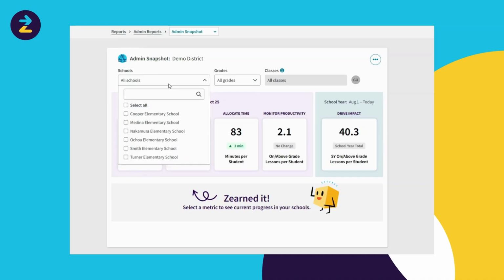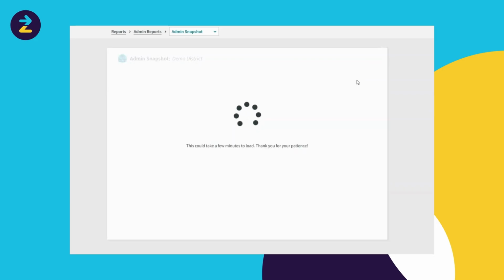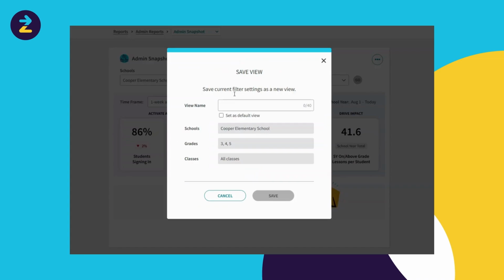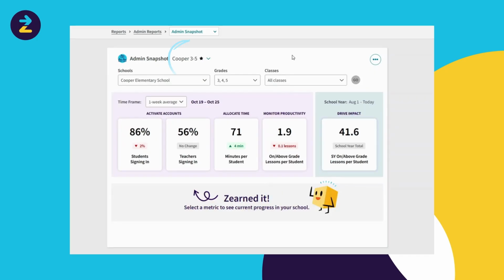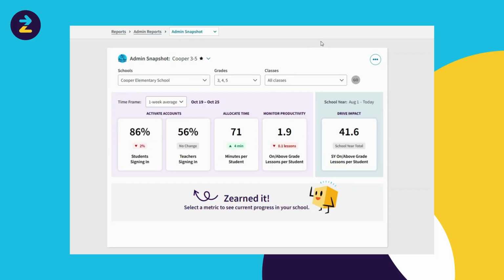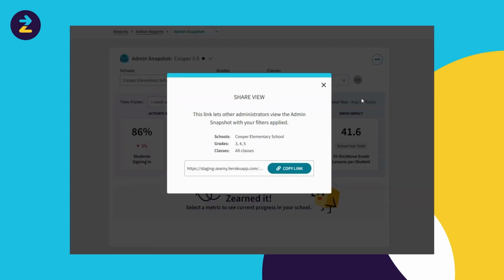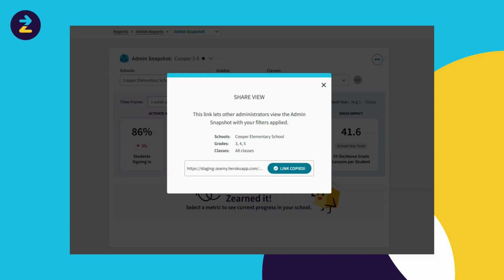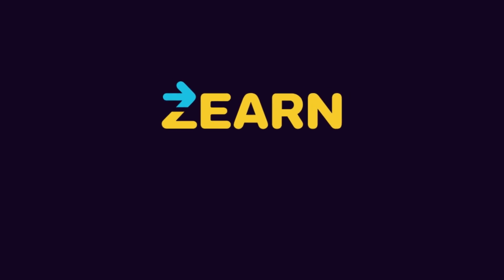How to Filter and Save Views in Zearn Admin Reports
Learn how to create, save, and share filtered views in Zearn Admin Reports. Use saved views to return to specific schools, grades, or classes without rebuilding your filters each time.